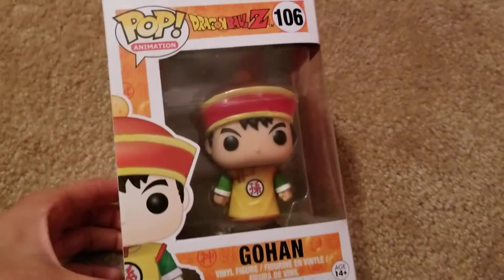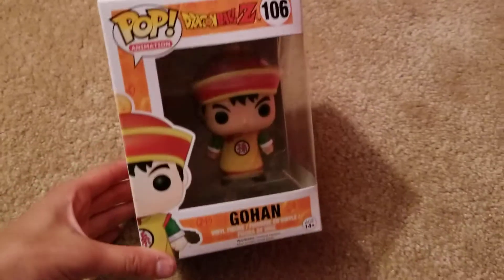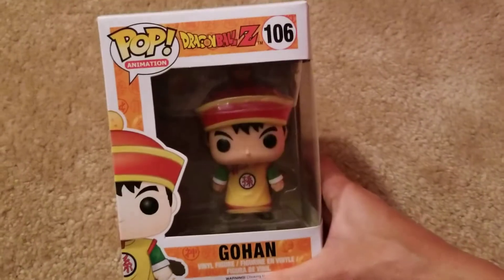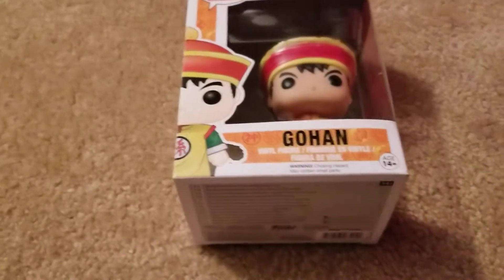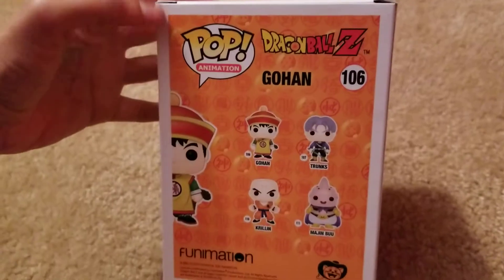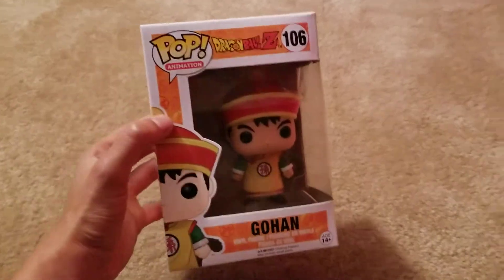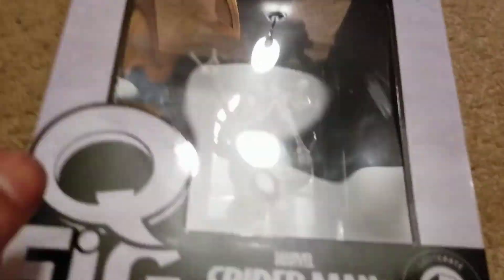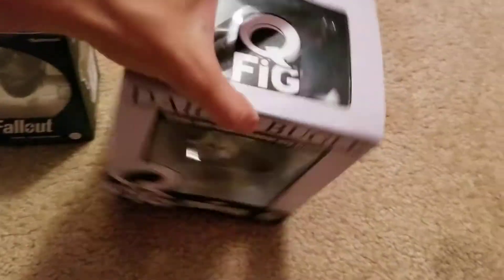New Young Gohan Vinyl Figure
Just got this really cool fig yesterday. Check it out and tell me what you think!!!